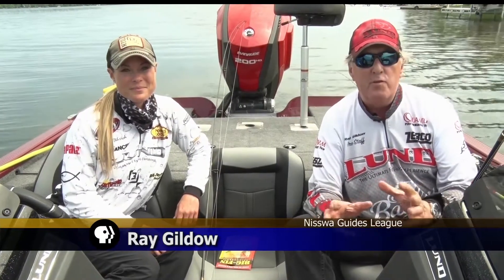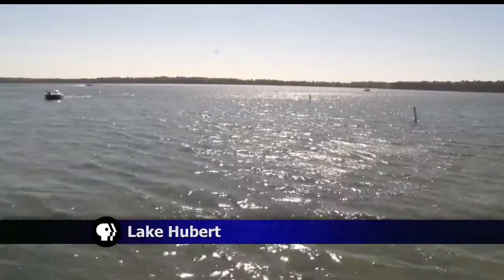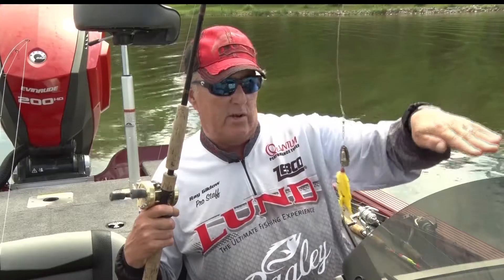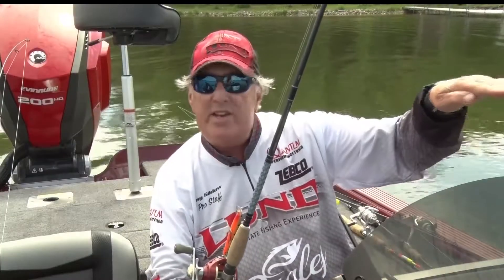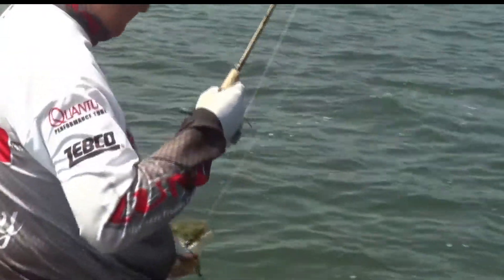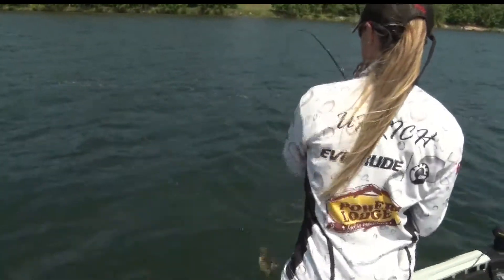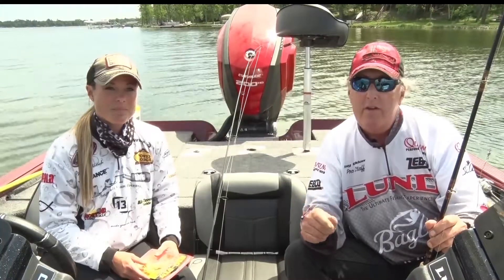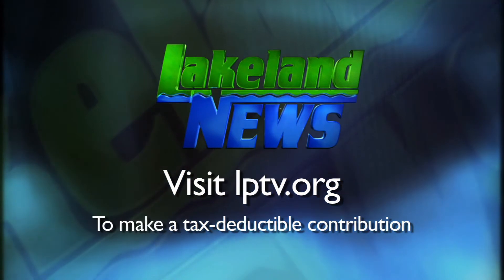Fishing in Minnesota - best northern pike lures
Fishermen represent the best northern pike lures for fishing in Minnesota. These are well-known competitors in fishing tournaments, Ray Gildow and Mandy Uhrich. The place is North long lake.

A TV report where a fisherman gives basic advice related to pike fishing in Minnesota. More precisely,  it is Lake Hubert. Fishing lures and lures were presented, as well as techniques for pike fishing in shallow waters on the lake.

(00:00) Intro
(00:09) Ray Gildow fishing tips for northern pike
(02:00) Mandy Uhrich fishing tips for northern pike

The fisherman also introduced the bucktail jig, as a good bait for northern pike. Also a wobbler, it is explained how it moves through the water. The model he presented specifically had a color like a perch.

North Long Lake MN is also featured in this TV feature.  Basic jig fishing tips are also given.

The basics for pike fishing are always the same, so you need to find a position with obstacles in the water because a pike is a fish that attacks its prey from an ambush. Sometimes these obstacles are clearly visible, such as aquatic plants or submerged trees. sometimes not seen, such as elevations at the bottom of a river or lake.

When it comes to choosing lures for fishing, in some waters that are clear, simpler colors should be used, which give a realistic view of the bait. In some murky waters where it is seen worse, more aggressive colors can be used, such as redhead or fire tiger. In short, this would be the case when it comes to northern pike fishing, although perch, walleye, bass can easily run into these lures.